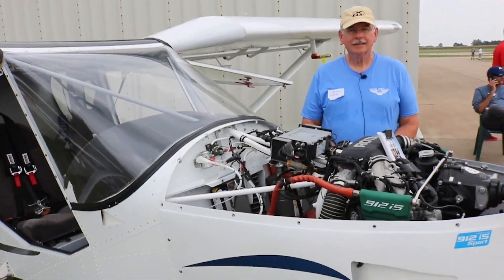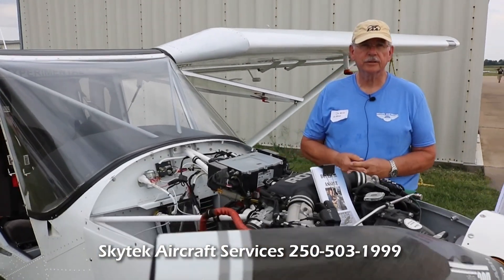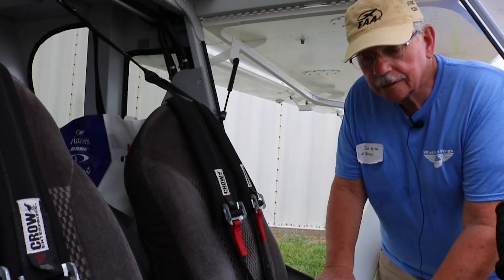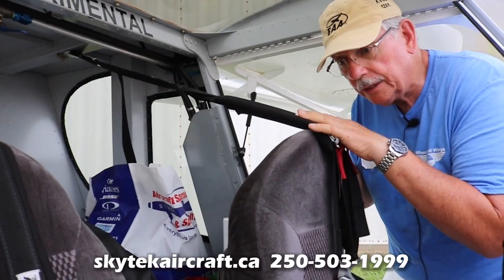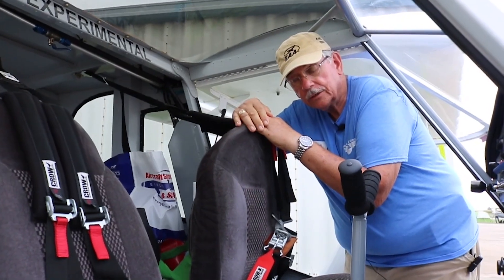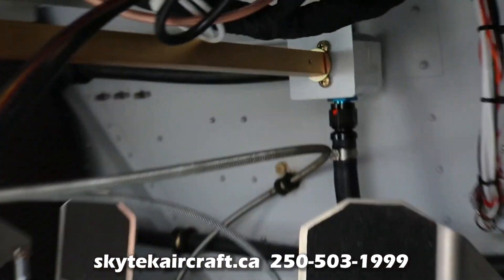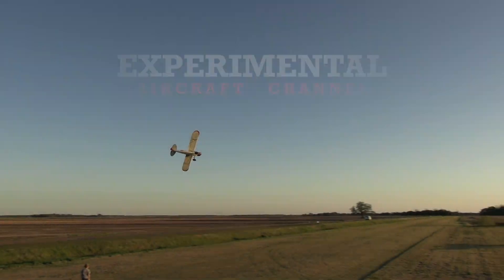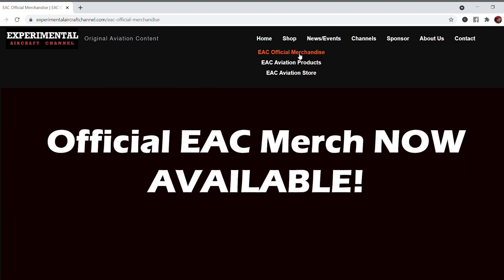Skytek Aircraft Services Rotax FFW Kit and Fuel System Package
Engineered by Keith and Darian Swartz in Vernon BC Canada

For a Complete Firewall Forward and Fuel System kit, contact Keith and Darin